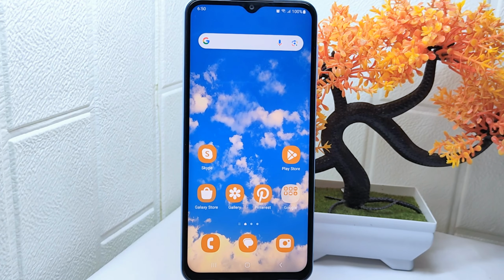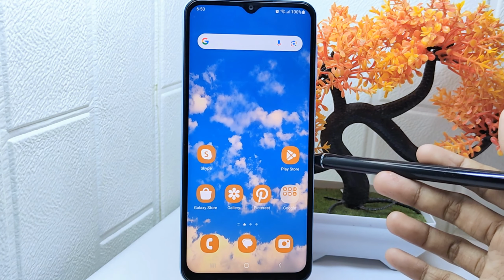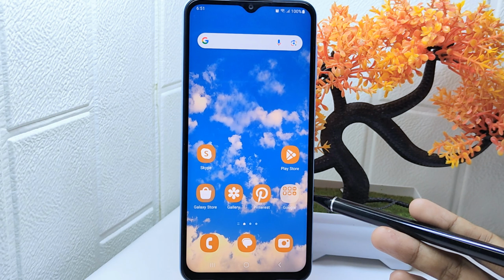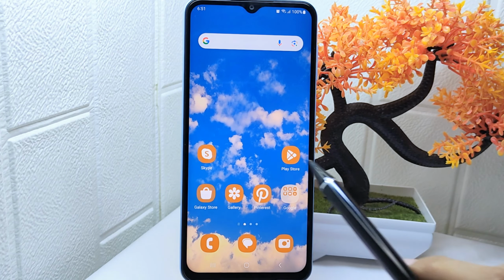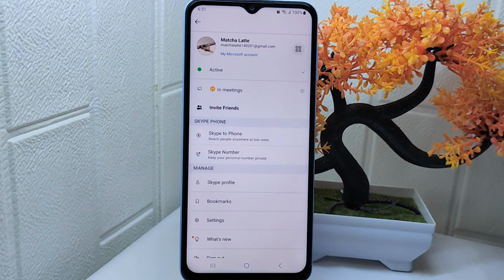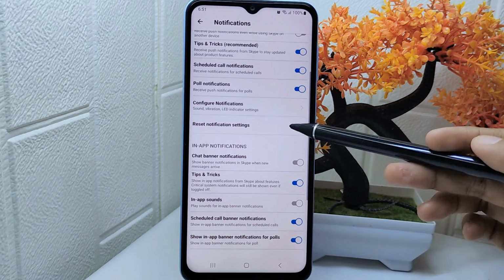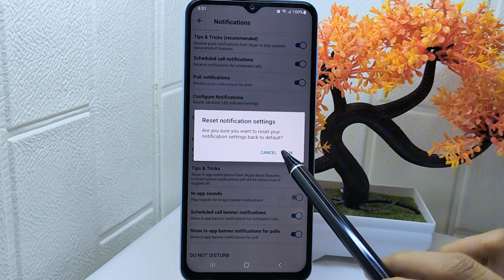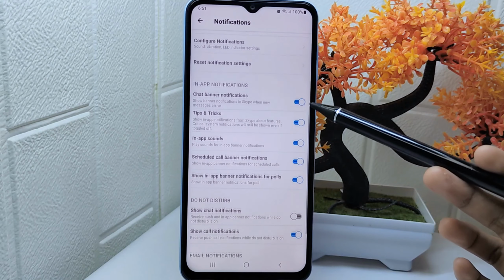How To Reset Notification Settings On Skype App On Android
This tutorial deals with search:
how to reset notification settings on skype app
how to reset skype notification settings.